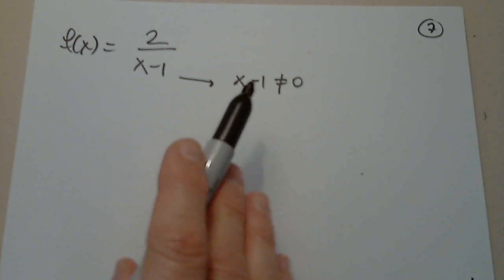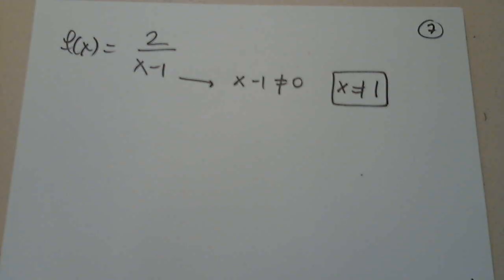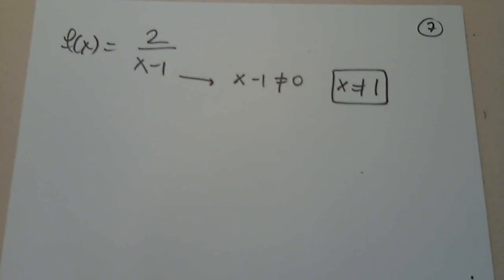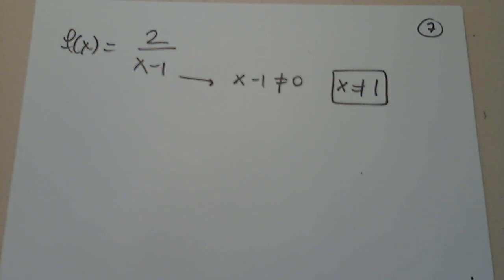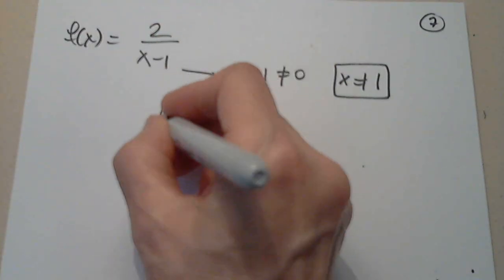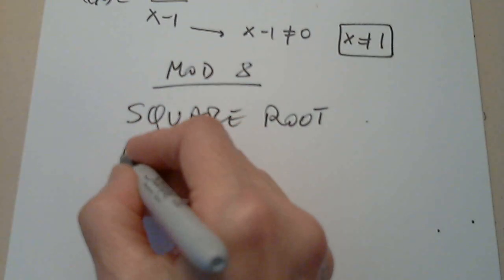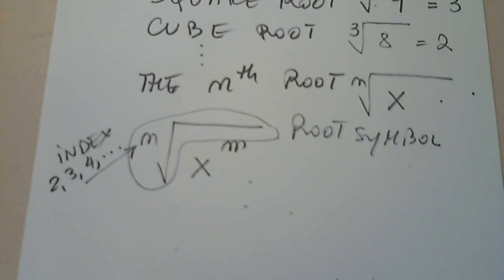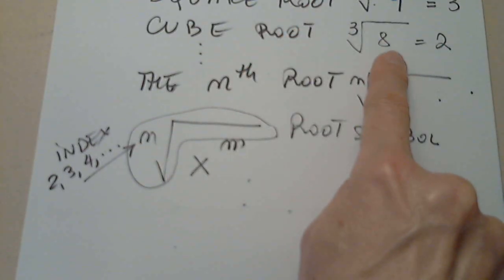MAT 044 011 8.1 APRIL 21 PART 4